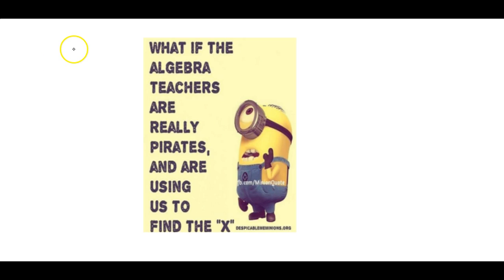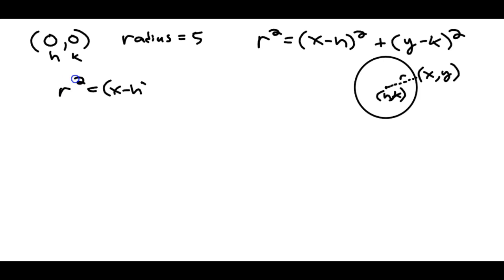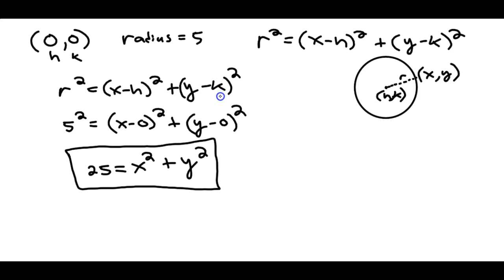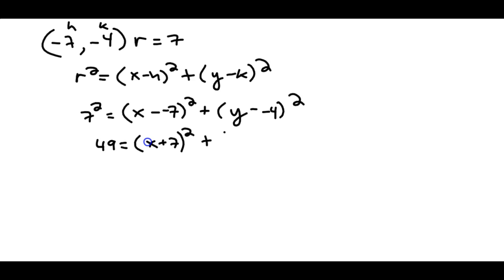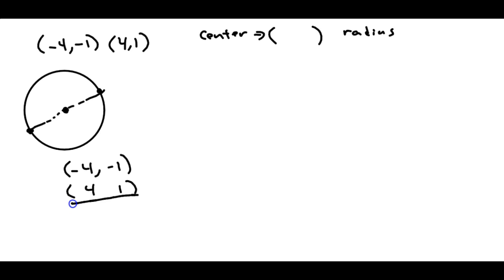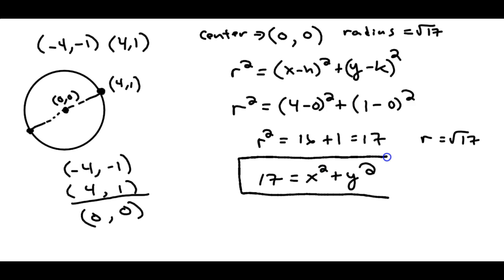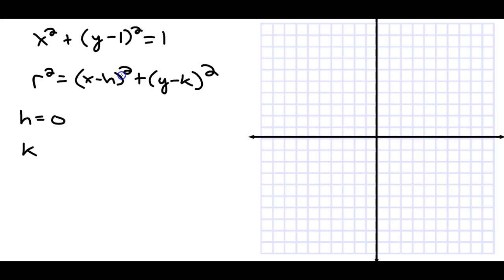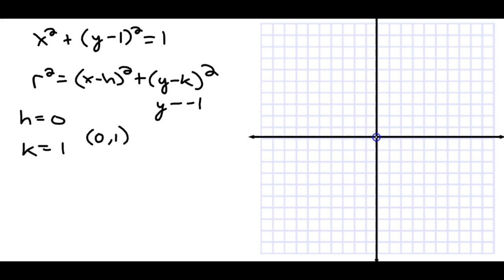Pg. 22 Equations of Circles Practice